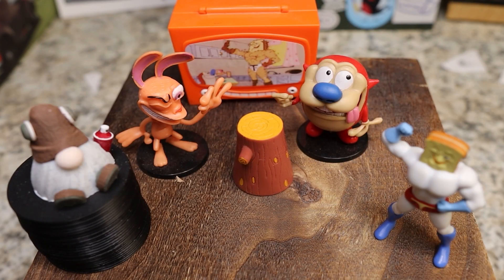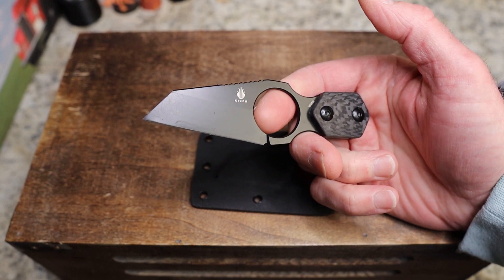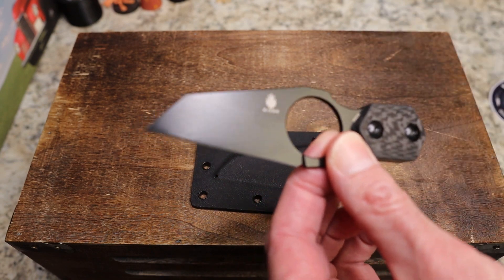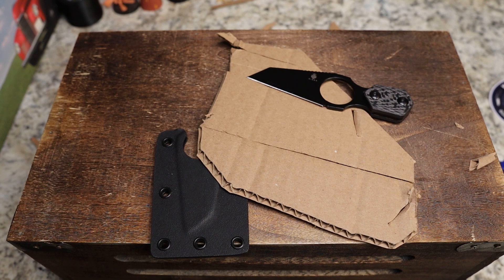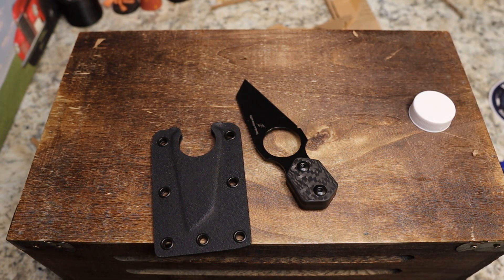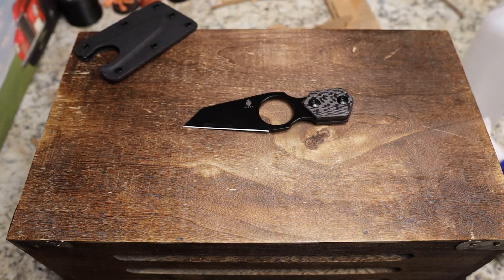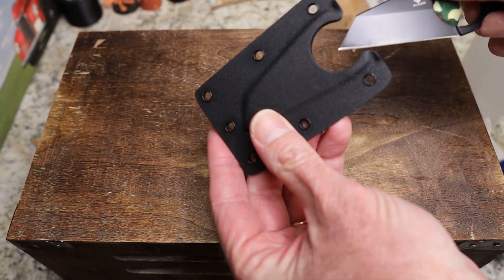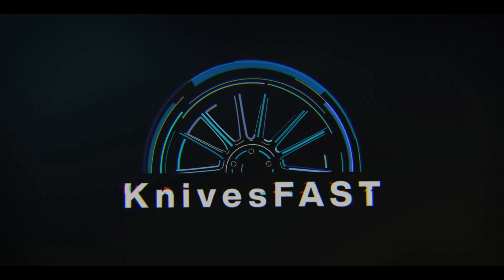Put aside your preconceived notions. This Warncliffe is Epic!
This is my review of the Kizer Variable Wharncliffe.